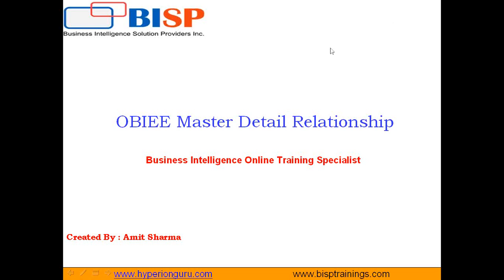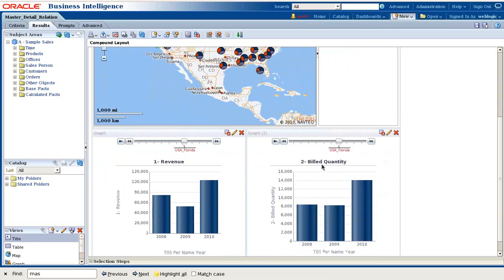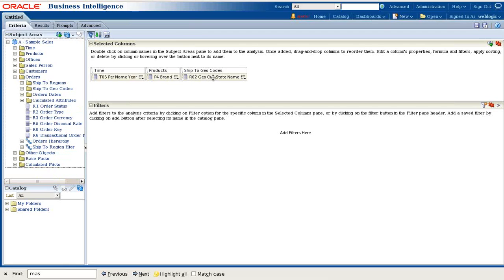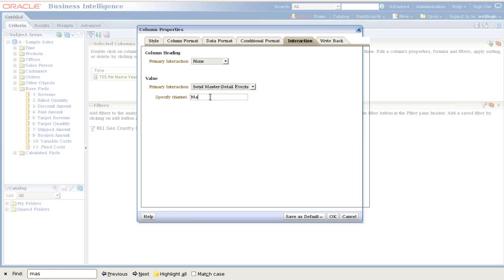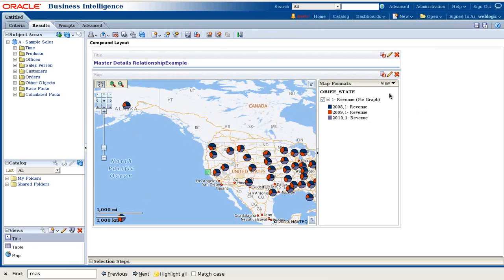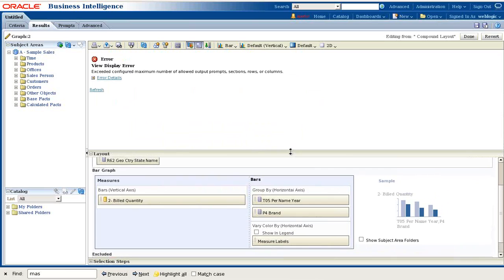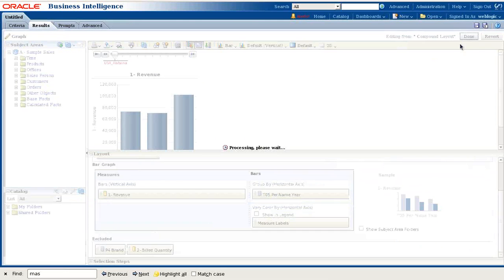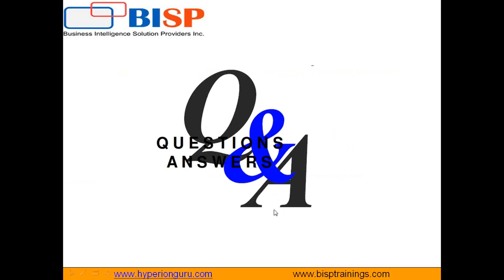OBIEE Master Detail Relationship | OBIEE Dashboard | OBIEE Answer